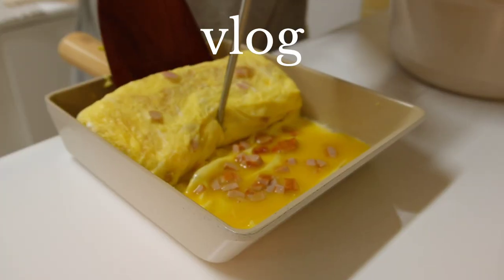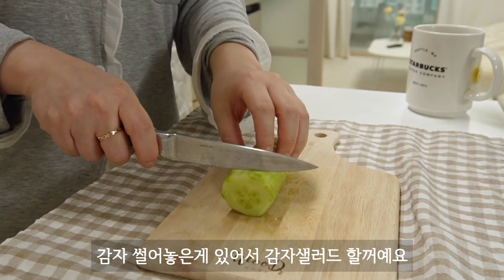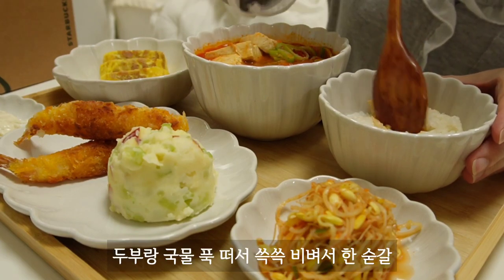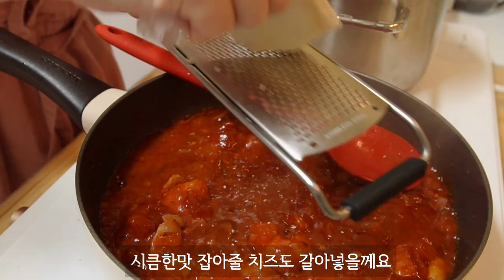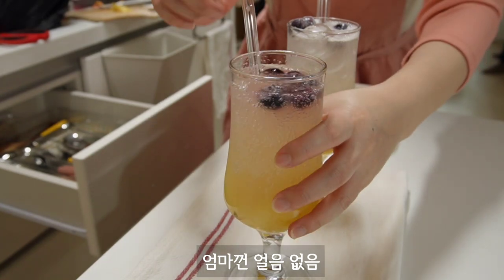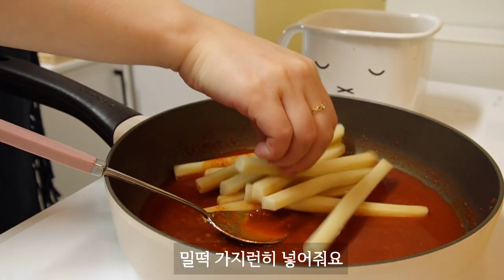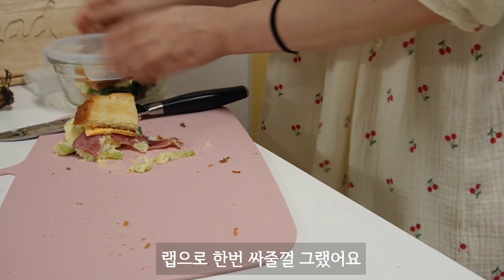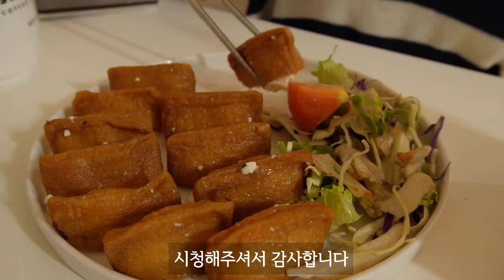집밥브이로그| 잘먹은 사람이 때깔도 좋다(김치찌개, 계란말이, 감자샐러드, 치즈오븐파스타, 분식, 유부초밥)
*1080p로 화질설정 부탁드려요

이번주도 열심히 집밥해먹은 일상이야기